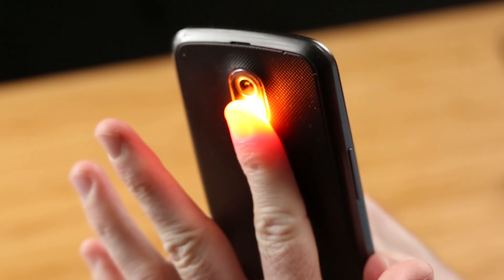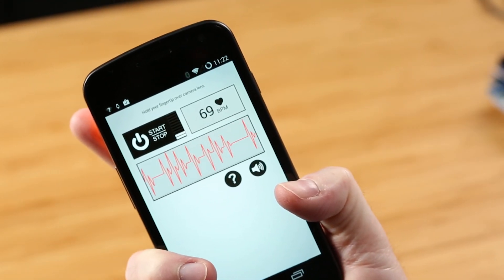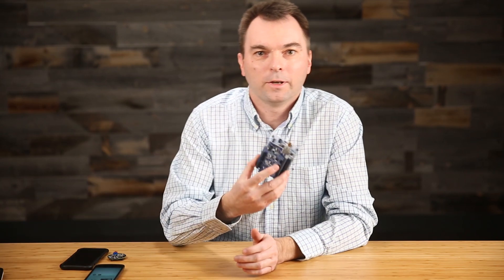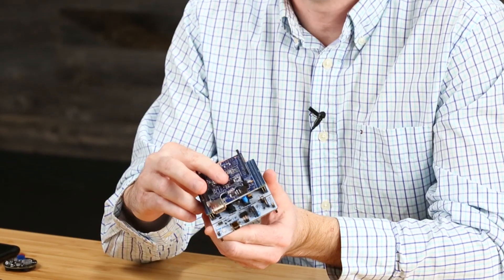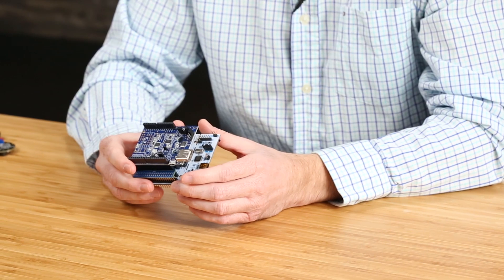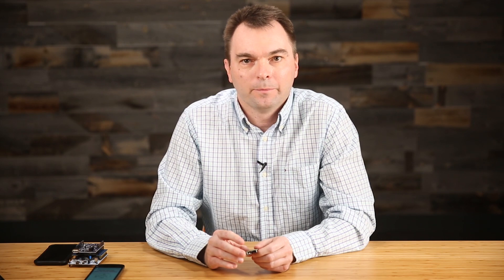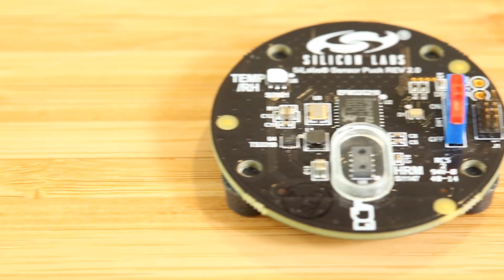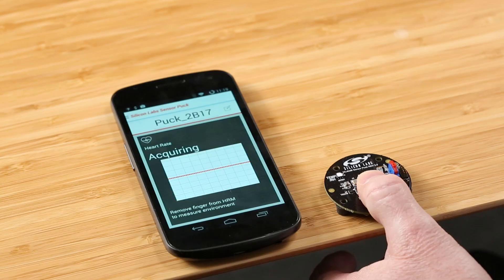Arrow Product Insights - 04 - Heart Rate Sensors - TSU104 and SI1147-M01